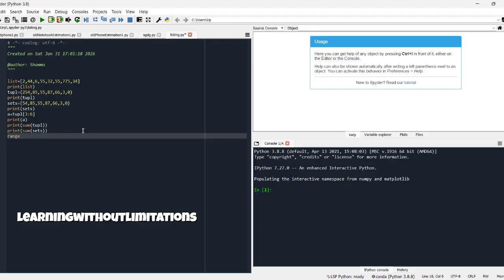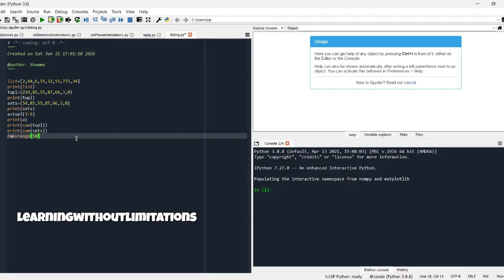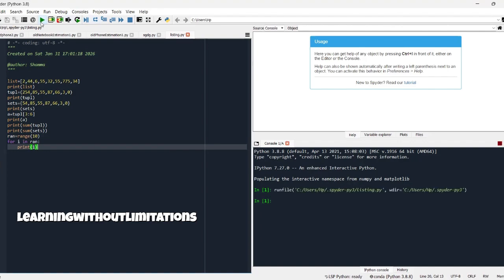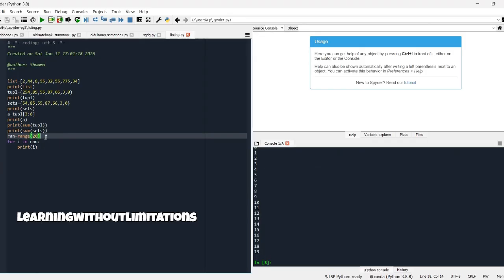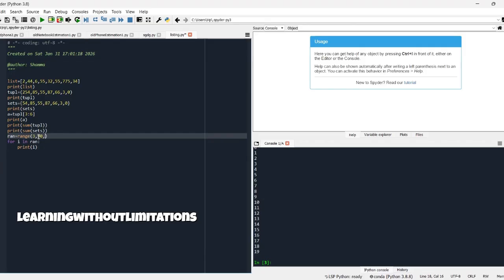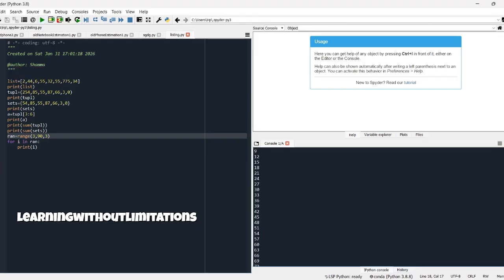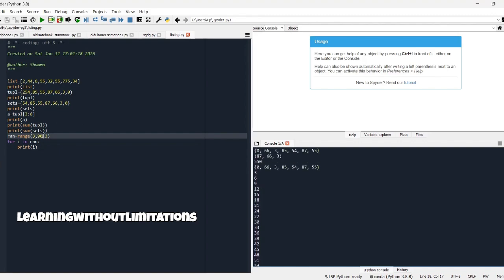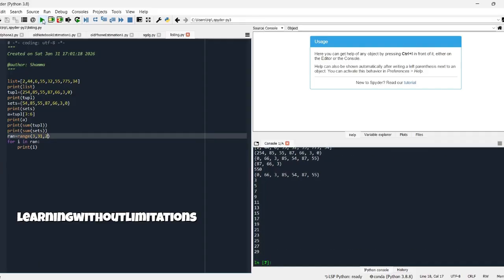Range in Python Data types in python